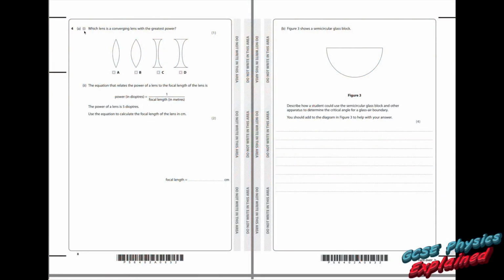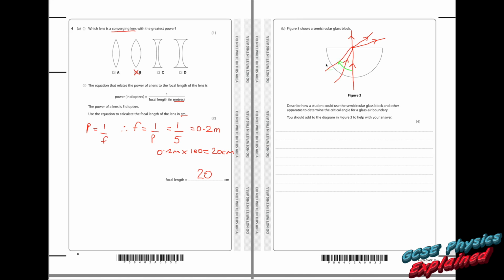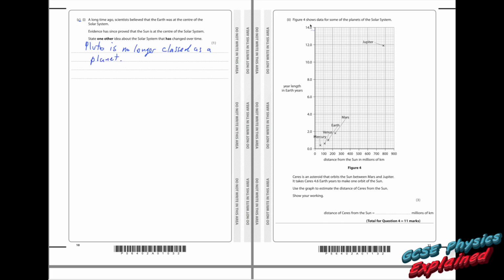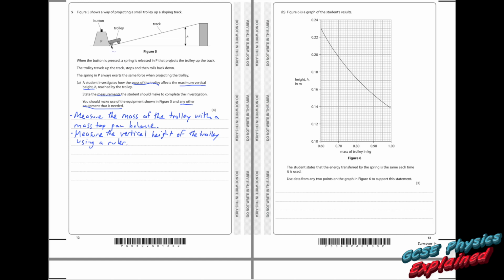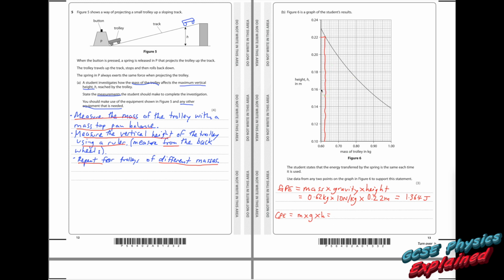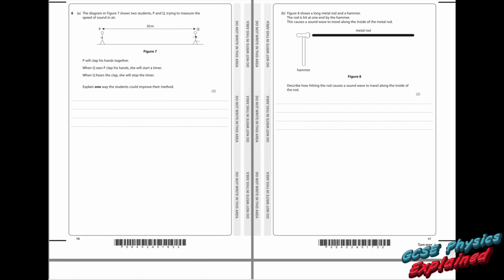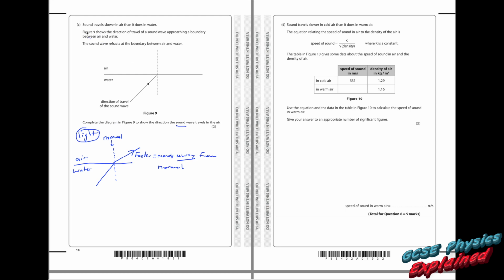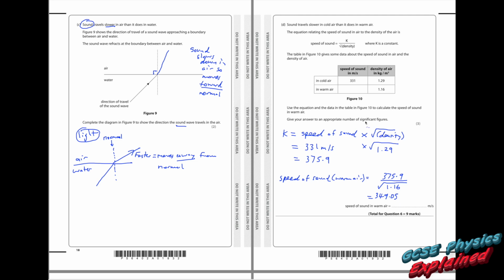2019 Triple Physics Higher Paper 1 Edexcel PART 2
22 May 2019 Physics Paper 1 (Triple Award) Higher tier for 9-1 grades.
I've split the paper into 3 parts and used the questions to explain concepts rather than just going over the mark scheme. Part 3 will follow.
Content relevant for all exam boards.

PLAYLIST LINKS

MUSIC